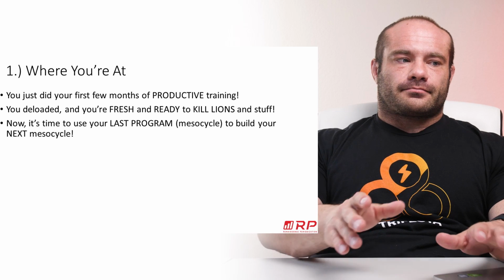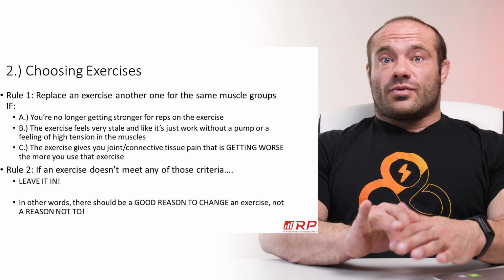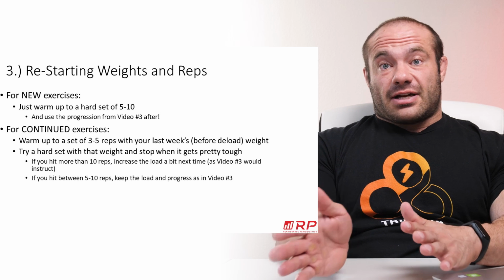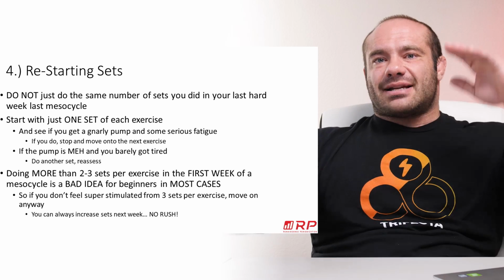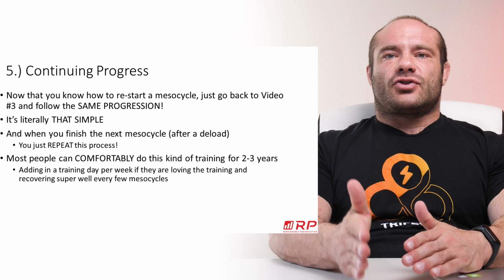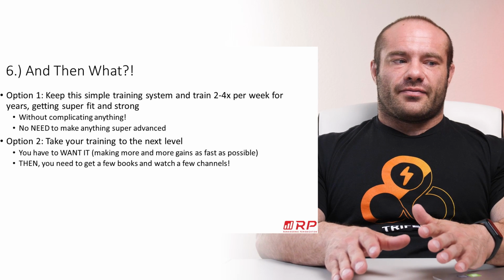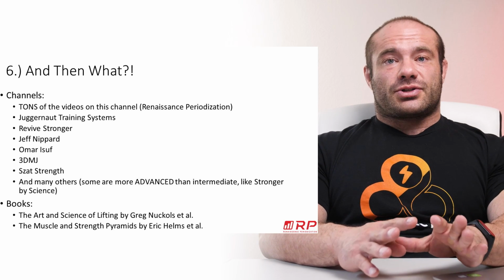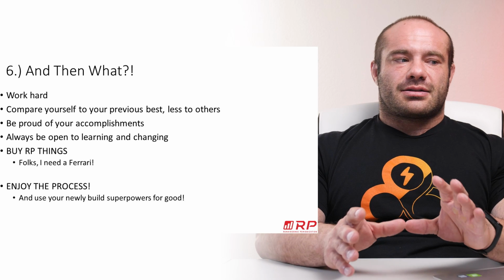Building Your First Program Video #5 | Building Your NEXT Program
At Renaissance Periodization, we see our mission as that of delivering the most effective, scientifically sound and reliable diet and training consultation to anyone who wants to use it to achieve results. When it comes to your goals and aspirations in the areas of physique alteration, sports performance, and health, we're passionate about helping you target your time and efforts doing what works, and avoiding what doesn’t.